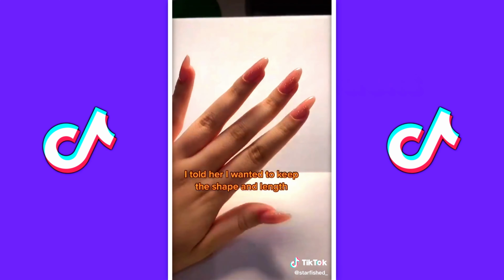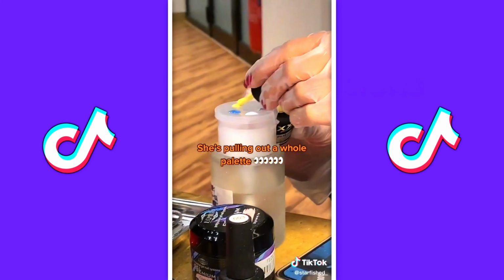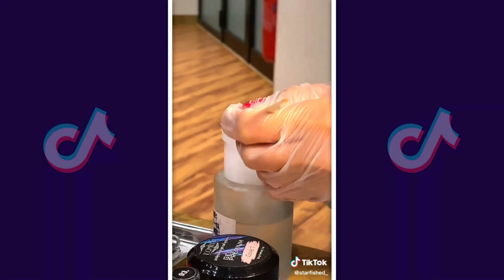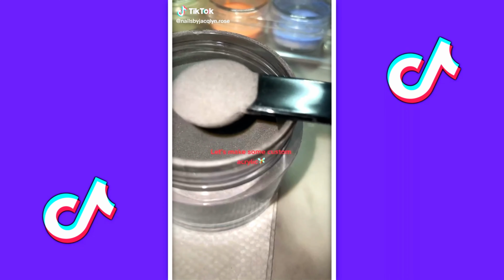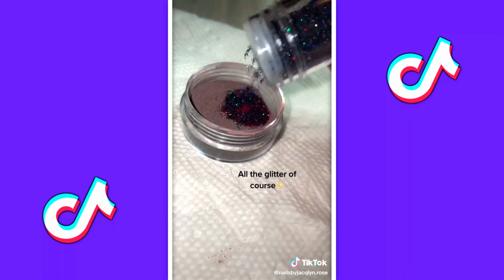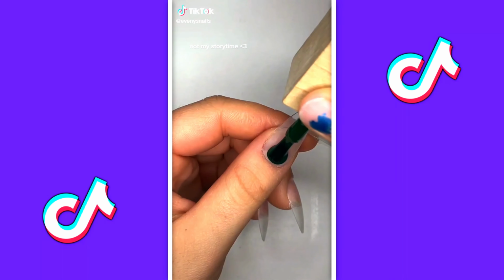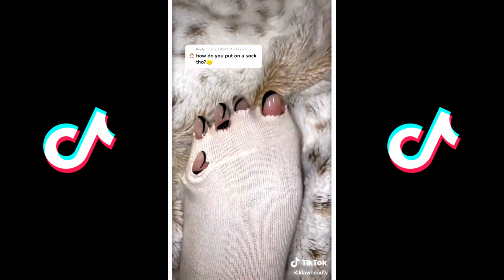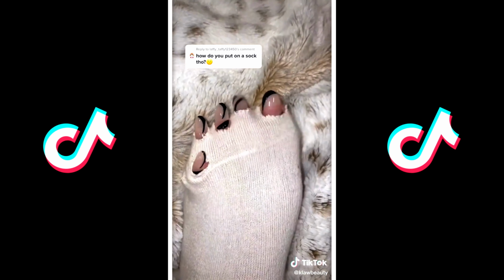Nail Art Ideas That Will Make You Look Up TikTok Compilation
To replay this video on Nail Art Ideas That Will Make You Look Up TikTok Compilation